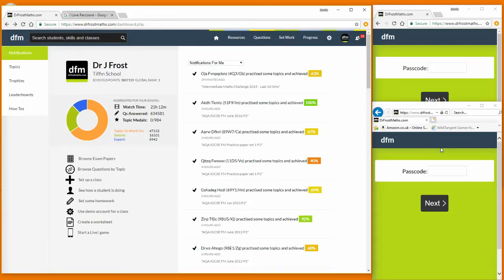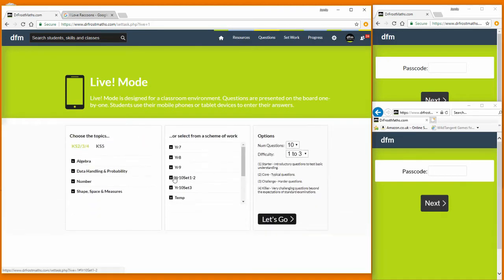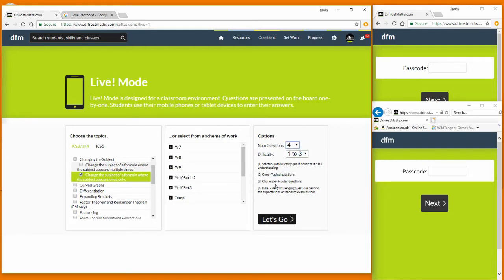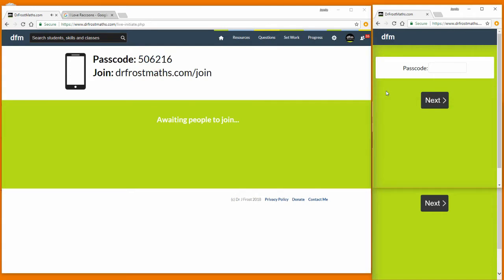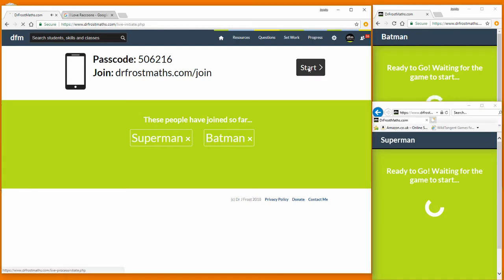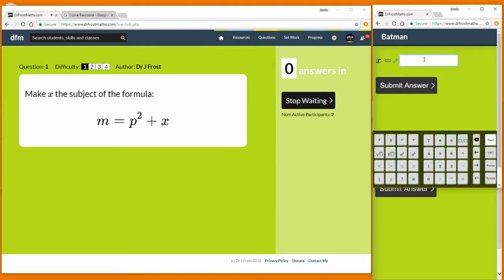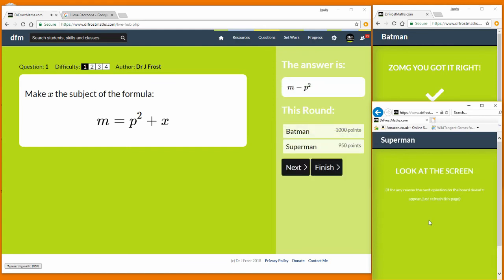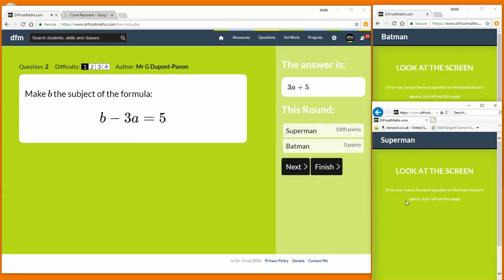DrFrostMaths Tutorial - Live! game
How do you play a Live! game in your classroom? Designed for mobiles and tablet devices.